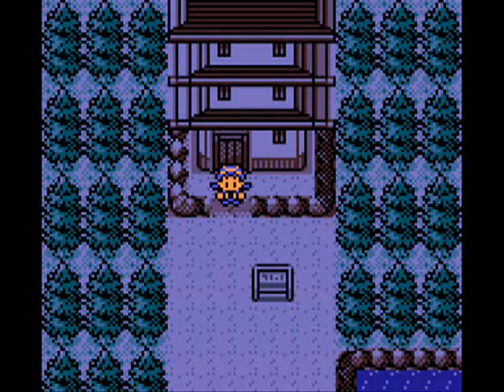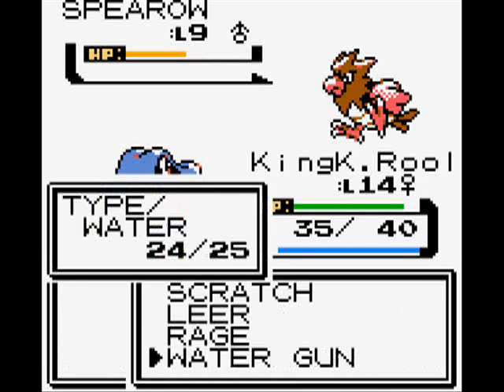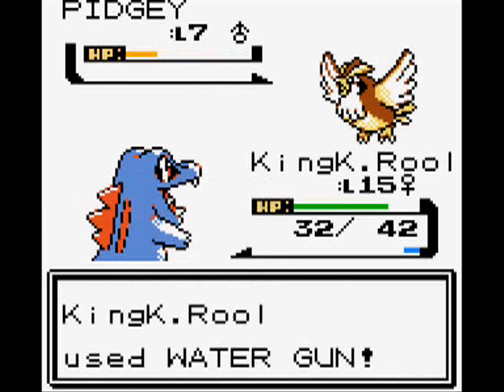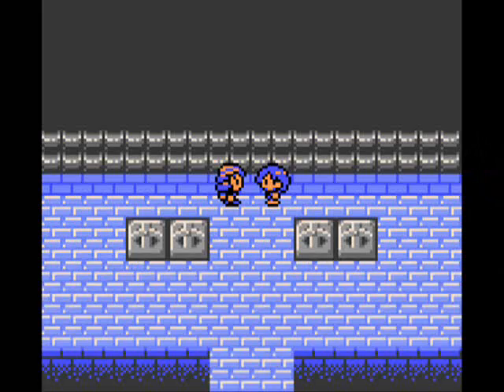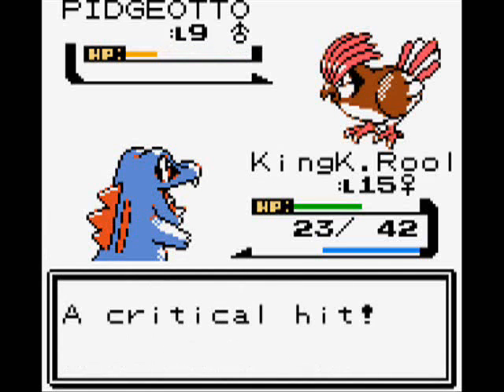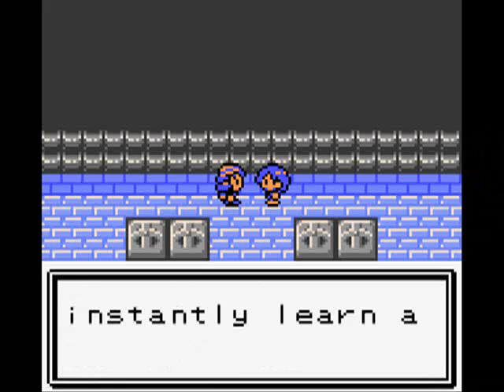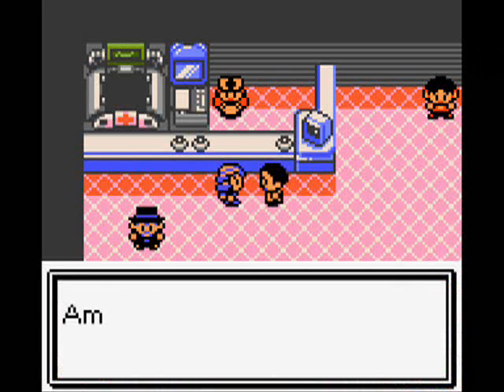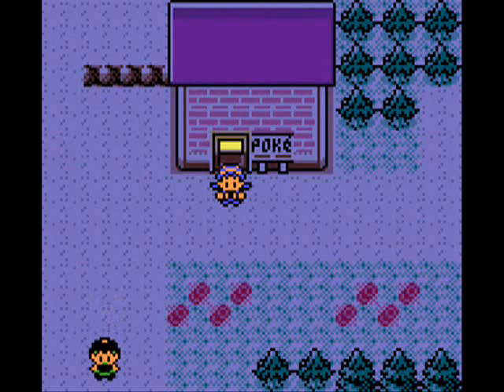DimUltiBird G/S/C Run - Crystal Edition Episode 05: Training to Use Flash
I thought girls already knew how to use that move...